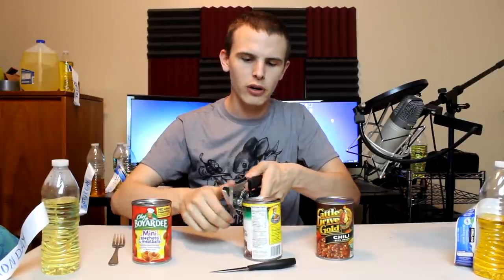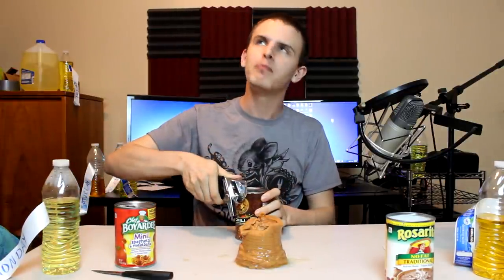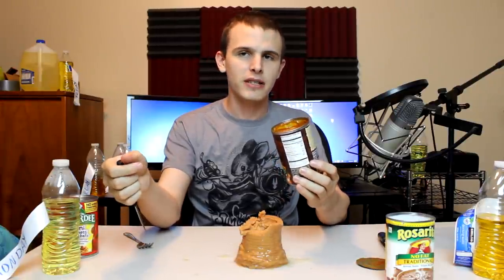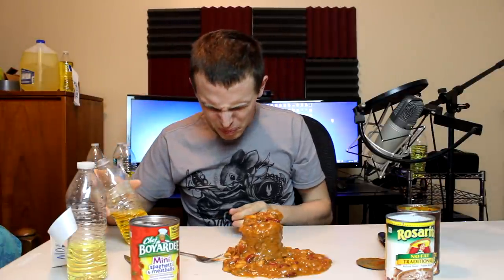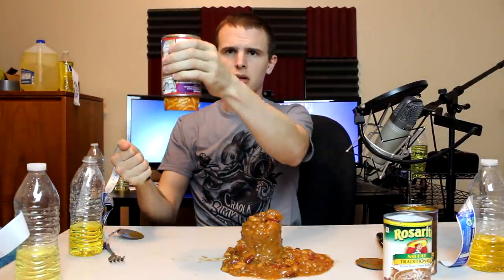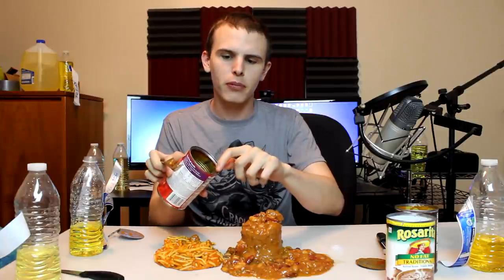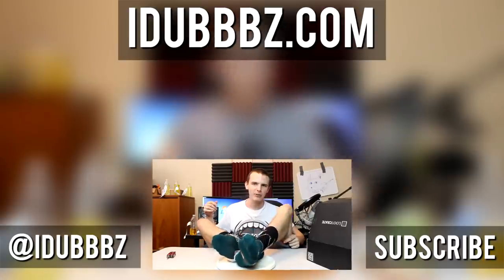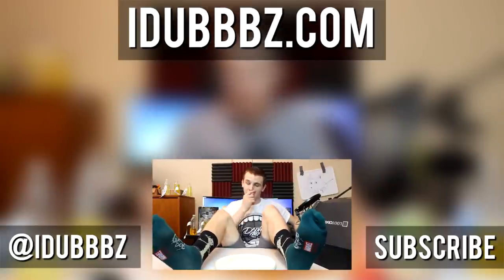Bad Unboxing - CANS!!! (Beans, Chili, Spaghetti)